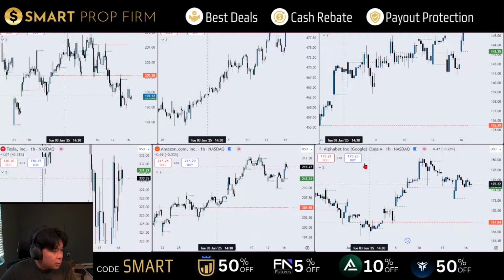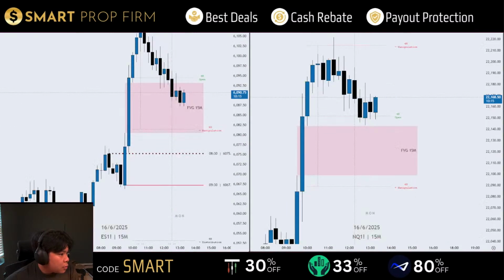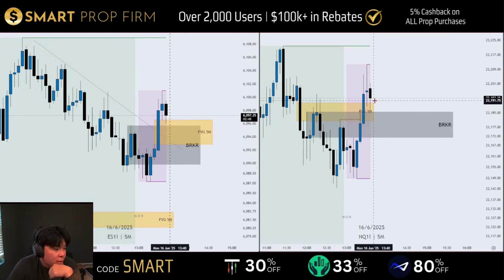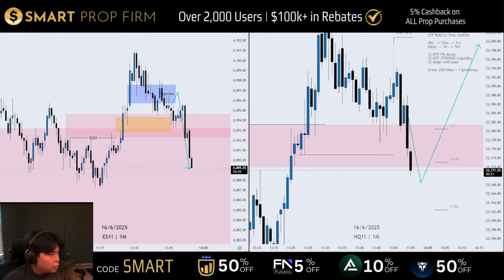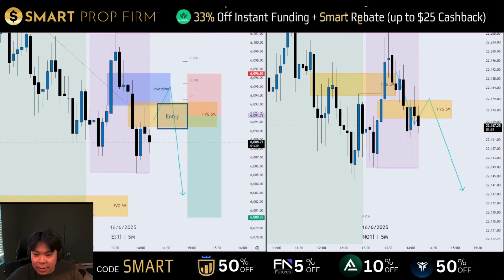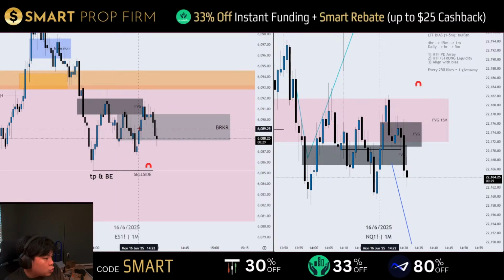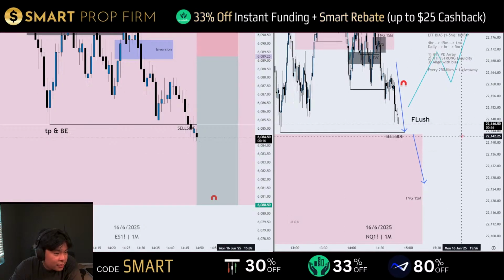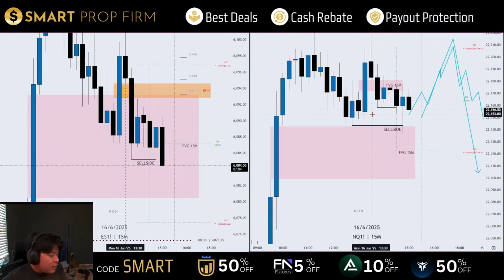Live Trading Futures (PROP) | 1-3 NY PM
✅ For the best and exclusive deals on prop trading, plus 5% cash rebate, and Reimbursement on Payout Denial:

1️⃣ Visit SmartPropFirm.com and log in or sign up.
3️⃣ Submit your order details in 'My Account' using the Cash Rebate Form.
4️⃣ Enjoy your cash rebate—withdraw directly to your bank! 🎉